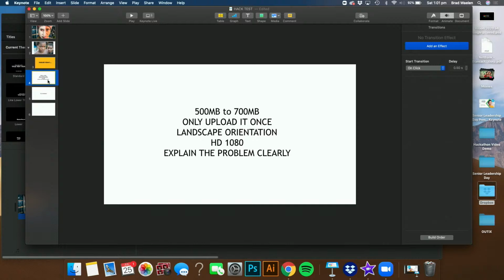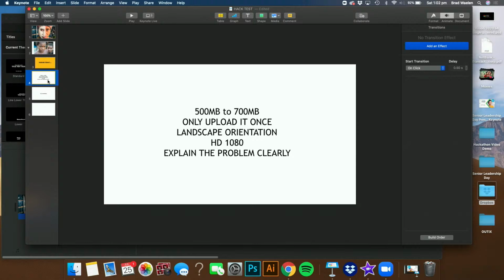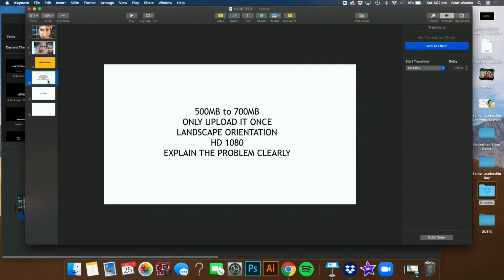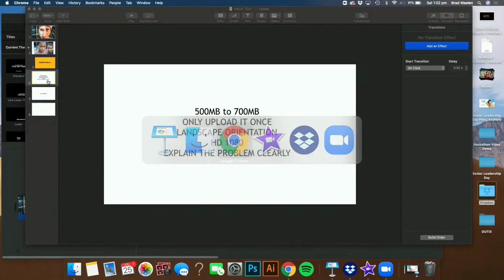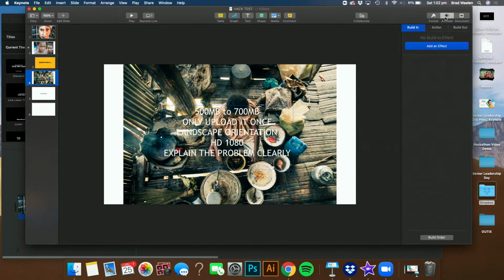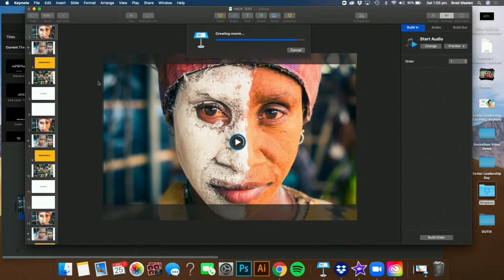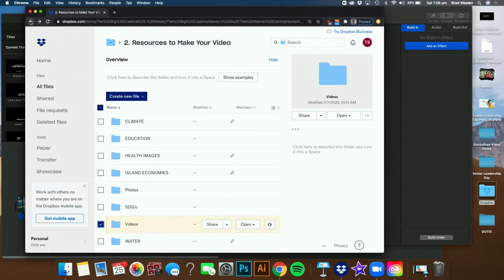Humanitarian Innovation Hackathon - Mini Moment: How to Create a Video with Tennille Scicluna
Humanitarian Innovation Hackathon - Mini Moment: How to Create a Video with Tennille Scicluna LIVE at HACK STUDIOS in Sydney.

YOUR VIDEO MUST!
Be between 500MB & 700MB in size
Be created in landscape orientation
Be exported in 1080 HD
Clearly explain the problem clearly
ONLY UPLOAD IT ONCE
GOOGLE IMAGE SEARCH – Please reference the image